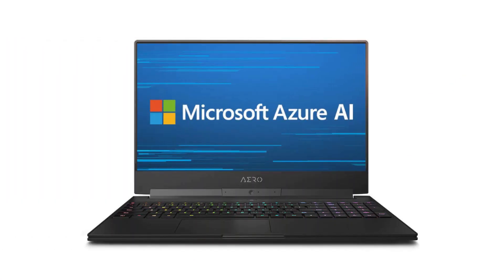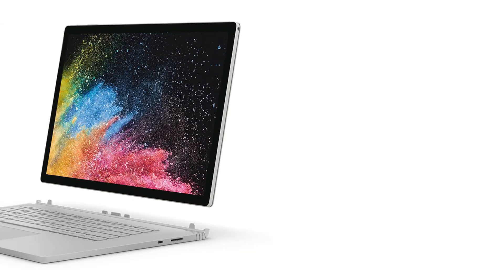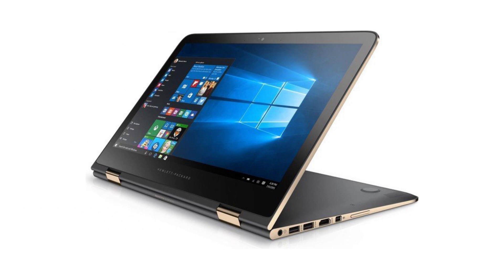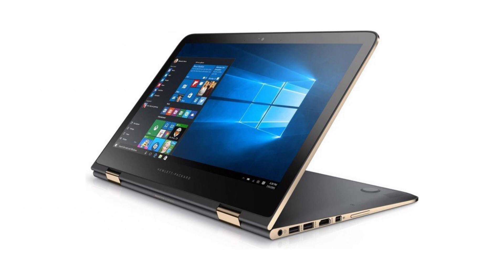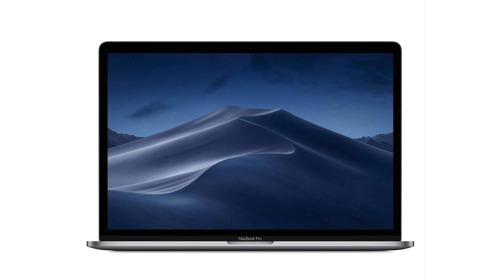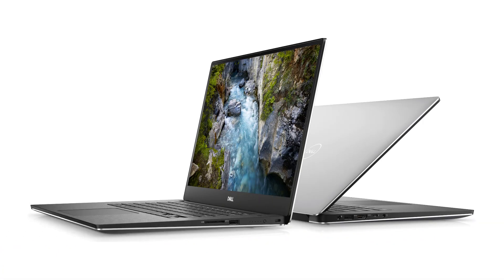Laptops with the Best Battery Life for Graphic Designers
What are the laptops with the best battery life for graphic design? If you are a graphic designer you are on the go and you need a laptop that will not tie you down to an outlet in your local coffee shop. ► Check prices in the description below!

⏩ Gigabyte Areo 15 (7 Hours + 96% RGB)
- Commission Earned)

⏩ Surface Book 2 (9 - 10 Hours + 93% RGB)
- Commission Earned)

⏩ HP Spectre x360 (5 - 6 Hours + 87% RGB)
- Commission Earned)

⏩ MacBook Pro (7 - 8 Hours + 99% RGB)
- Commission Earned)

⏩ Dell XPS 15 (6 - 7 Hours + 98.5% RGB)
- Commission Earned)

⏩ Lenovo Yoga 730 (7 Hours + 97% RGB)
►► High-end - Commission Earned)
►► Budget Version - Commission Earned)

Two common questions circle around my comments section over and over again. These two questions seem to be on the minds of almost every graphic designer, video editor, or photographer looking for a new laptop for their professional careers.

The two questions I see the most:
   1. How is the battery life
   2. Is this screen color accurate

In order to make this your one-stop shop, I will be presenting to you the laptops with the best battery life and most color accurate screens. I will tell you a bit about each of these computer's performance specs, but I want to focus highly on the two main questions I receive a lot on my channel.

In order for a computer to make this list, it MUST have battery life, the performance necessary for graphic design tasks, and a color accurate screen.

Let’s dive into the best laptops for graphic designers - Battery Life Edition!